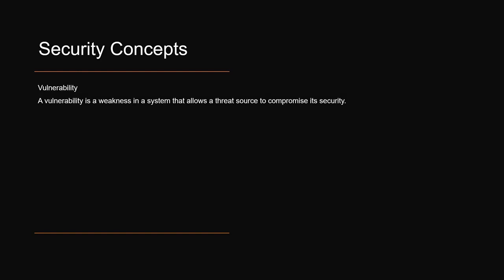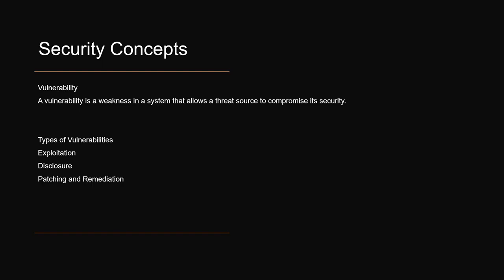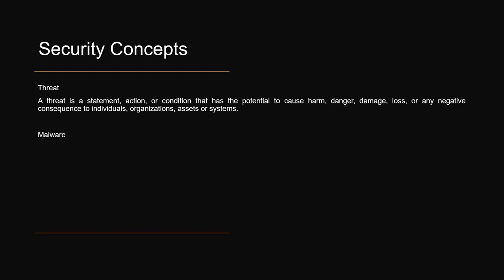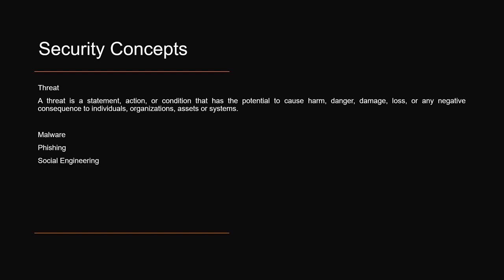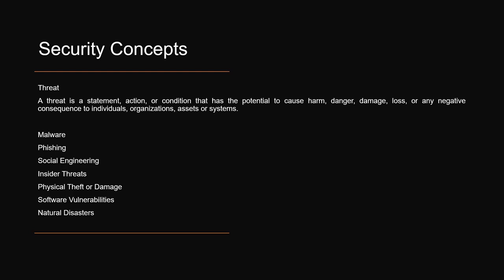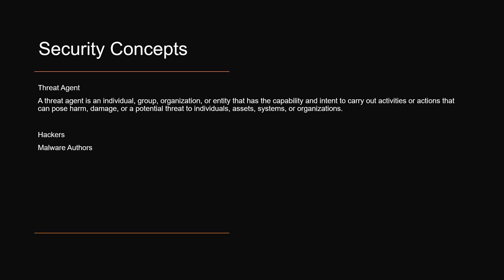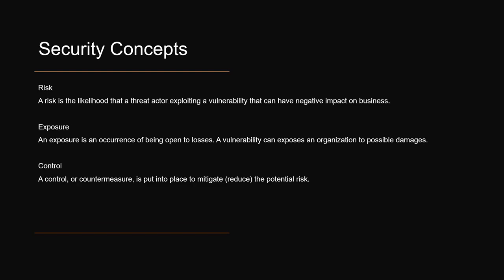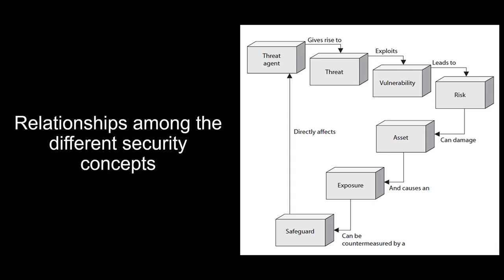CISSP Domain One - Security Concepts - Vulnerabilities, Threats & Risks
This video is about the fundamental security concepts such as Vulnerabilities, Threats & Risks and how all the relationship between these concepts.